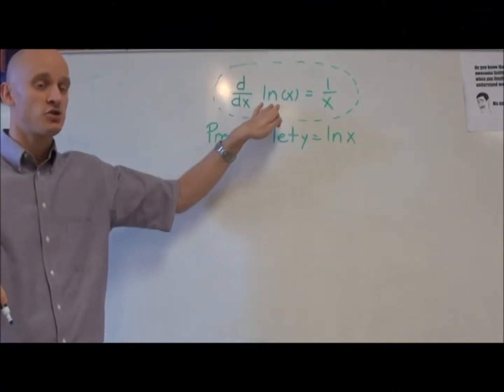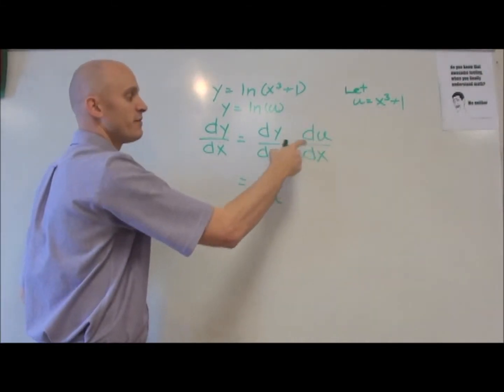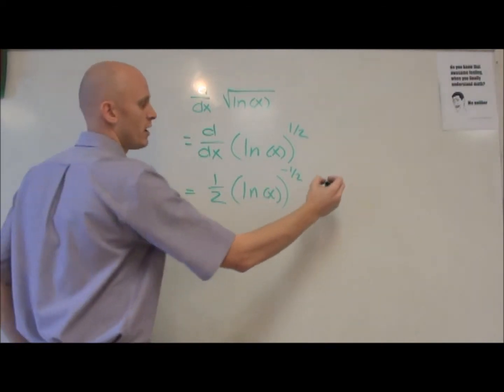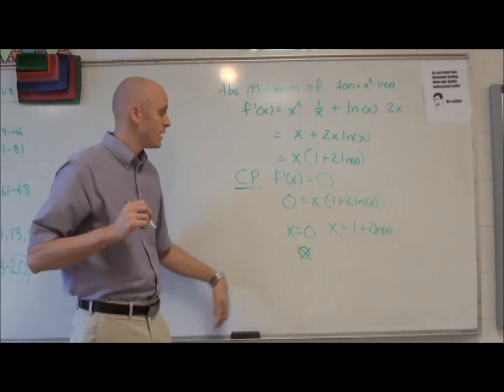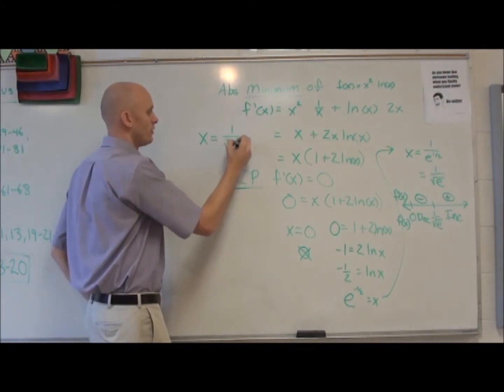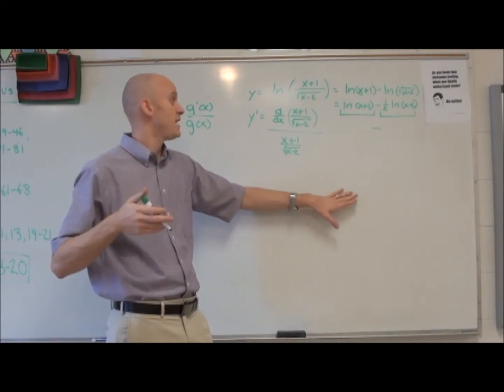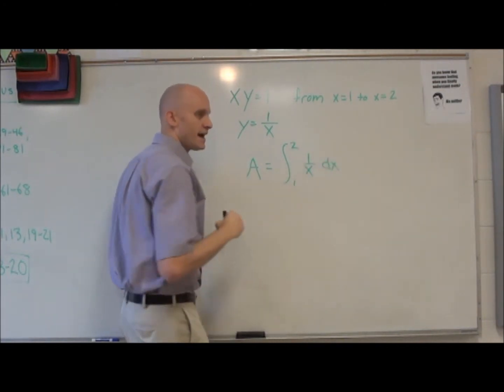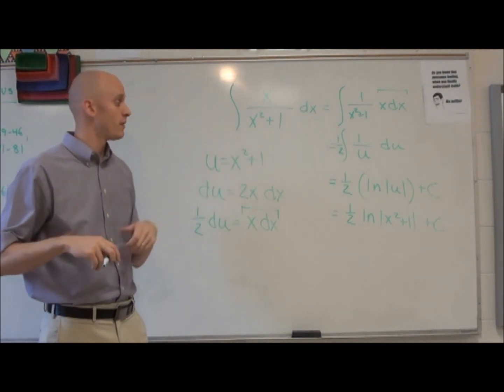Derivative and Antiderivative of ln(x)